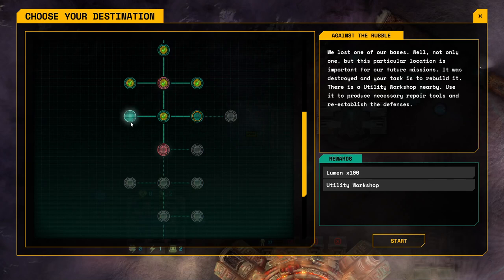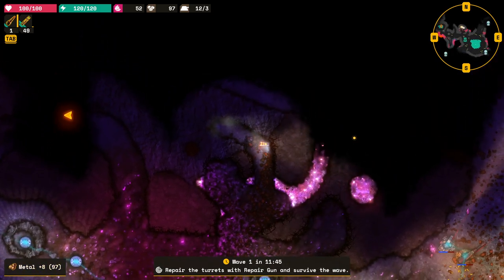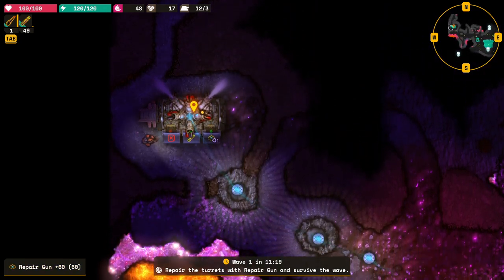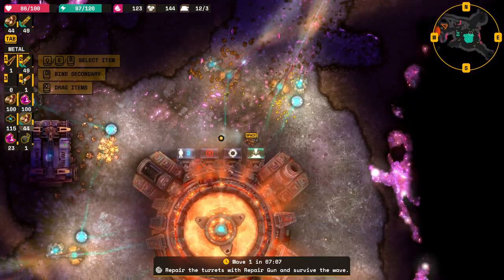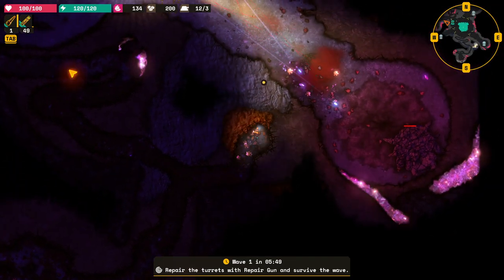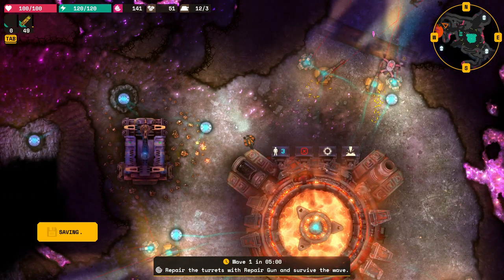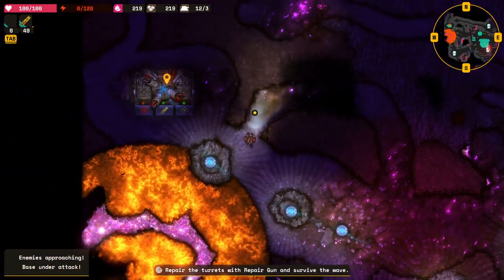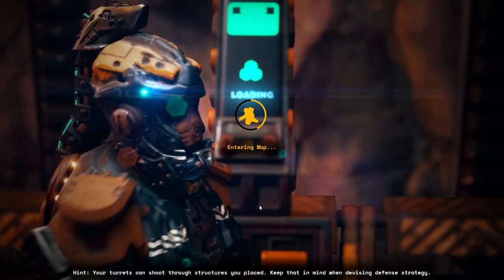Let's Play Lumencraft Release version - Part 11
Ug sets out on a mission to save humanity by stealing some big chucks of lumen  ... ahh repair guns at last!